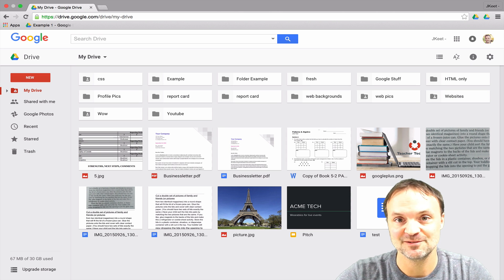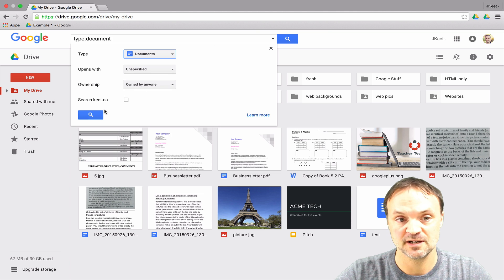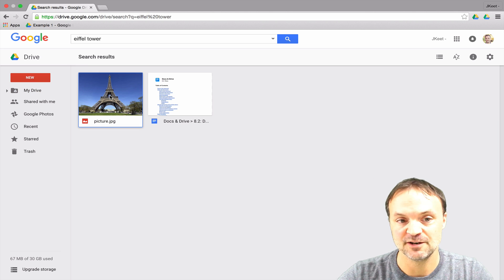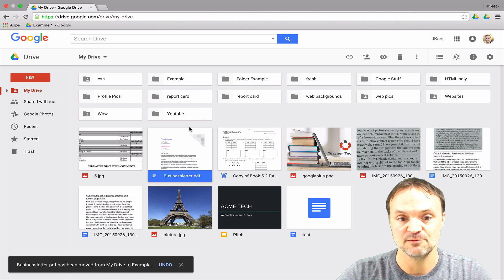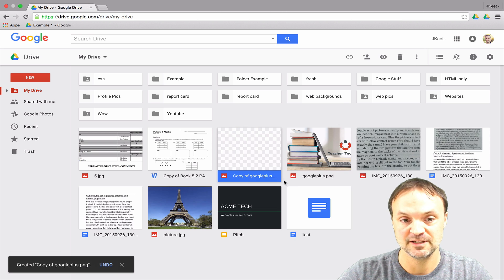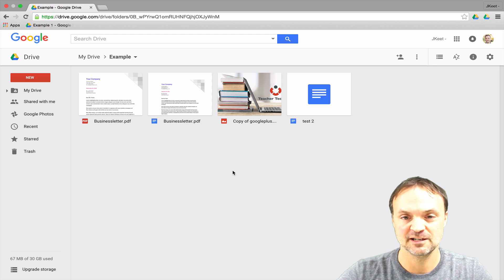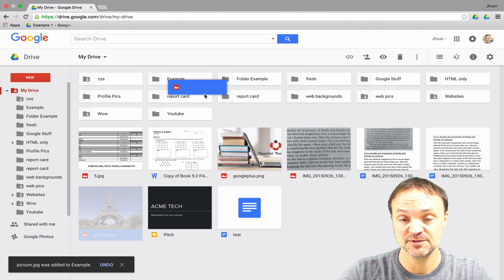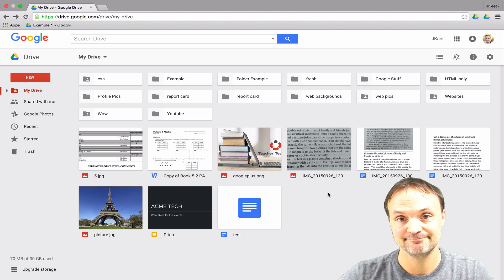Google Drive Tutorial - Searching and Moving Files/Folders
This Google Drive video tutorial will show users how to search and move files in Google Drive.